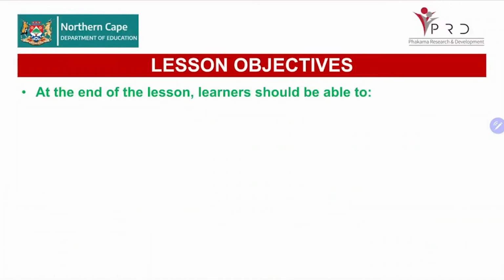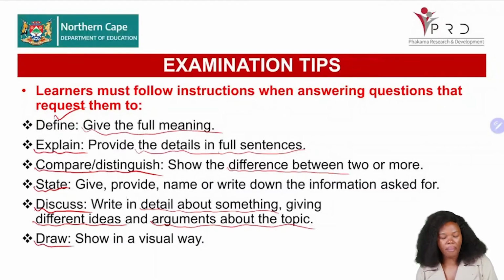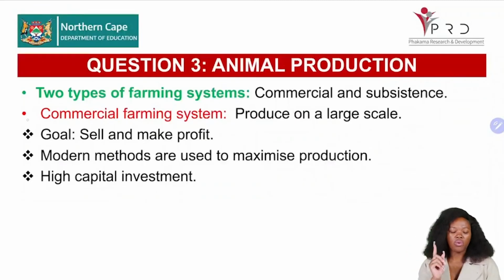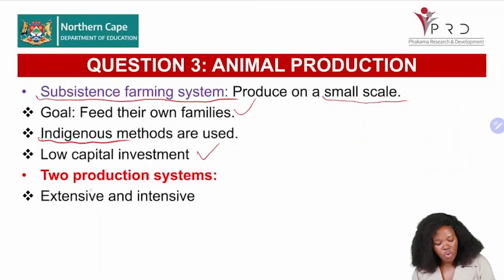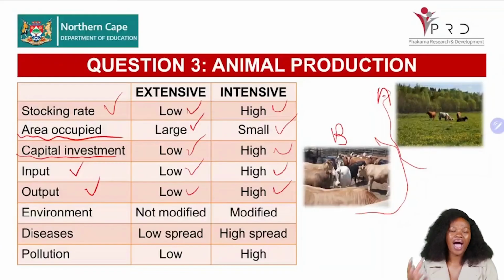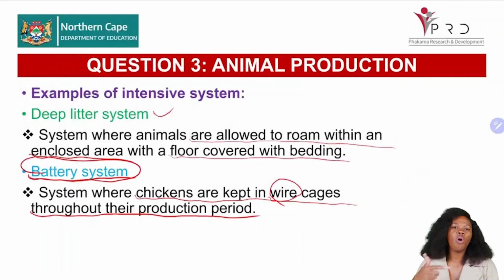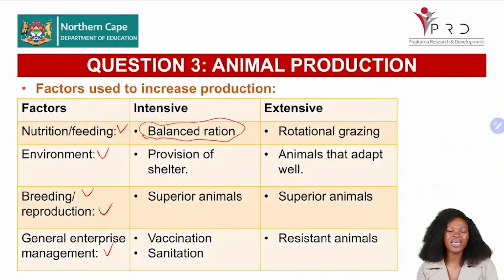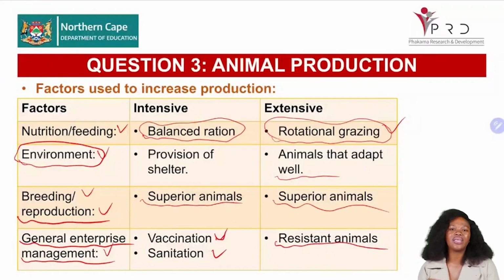AGRICULTURAL SCIENCES GRADE 12 - PRODUCTION AND FARMING SYSTEMS REVISION PART 1